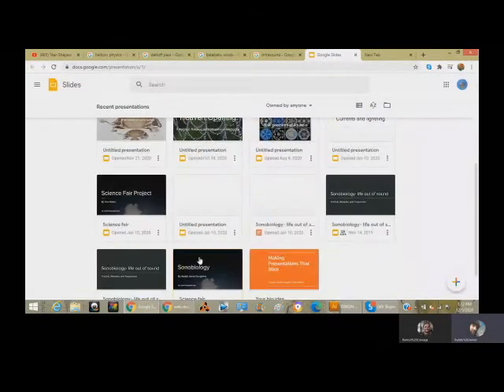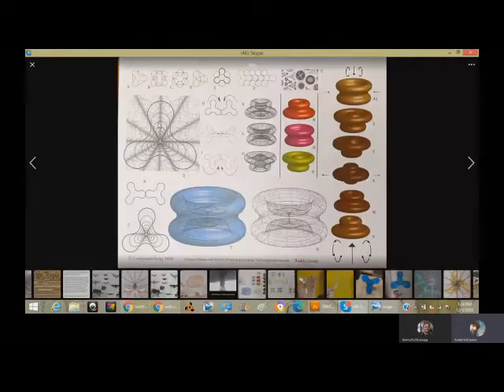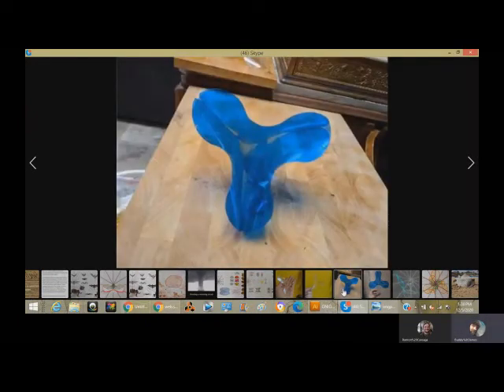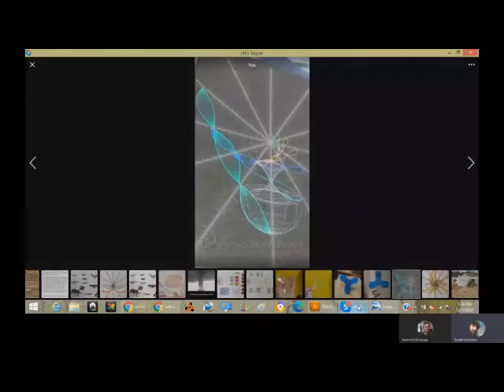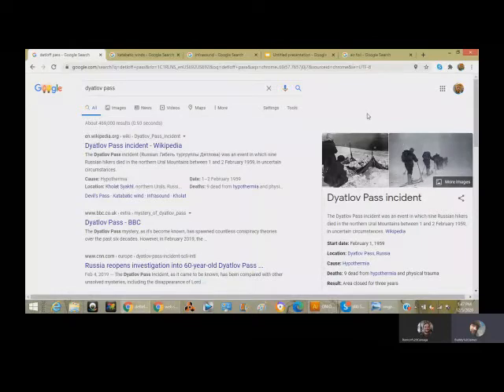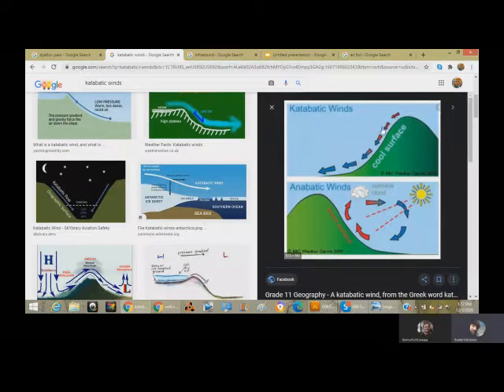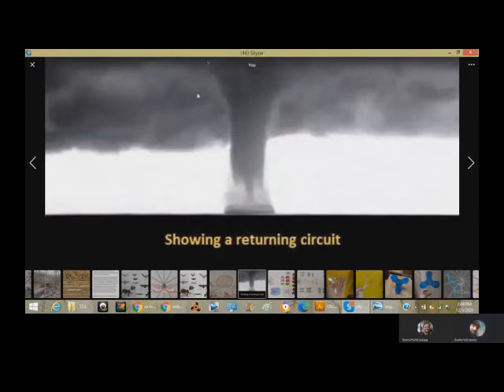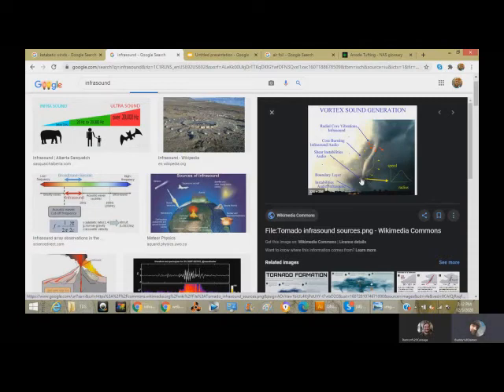#45 Planetary Morphology, Dual Torus, Dyatlov Pass, Plasmoid and diatom entrainment, Helicon Math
This episode is unique, see if you can find out why.

Also were interested in your thoughts please comment or question if you feel the need to do so.

"The entire system of the Dougherty Set is locked in Phase conjugation meaning it is perfect compression of golden mean ratio scaling! TDS is a living, dynamic geometry that allows life ensoulment Within variable size containers we call bodies. Life moves through all of these containers seamlessly. TDS could be the scalable living geometry of dynamic systems. What's more is TDS matches the 3/4 scaling law of metabolic rate of growth in living systems and sustainability in Networks. It's all tube Dynamics or cobordisms! Another word for this is diffusion limited aggregation or dla this is the same branching flow system we call Lichtenberg patterns. These patterns invariably come out during pressure and release of pressure in any system!"

Link to Dr. Michael Clarage describing the makeup of a Birkeland Current.